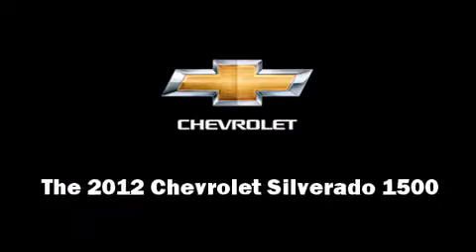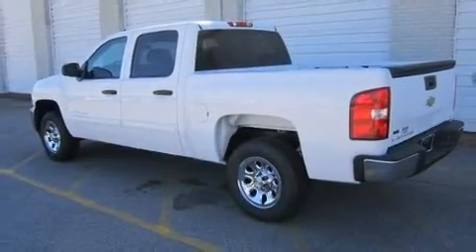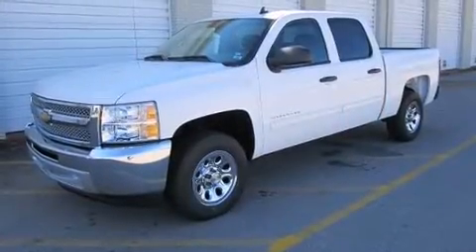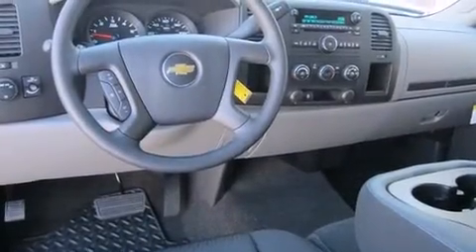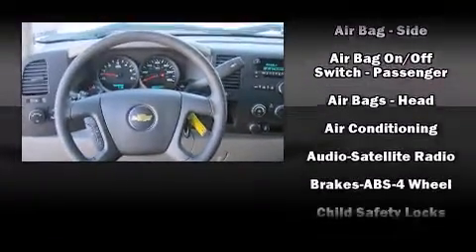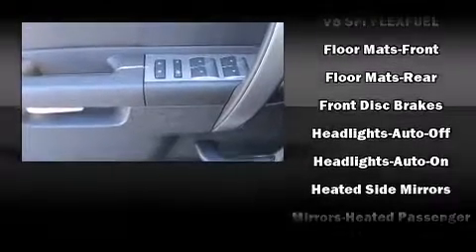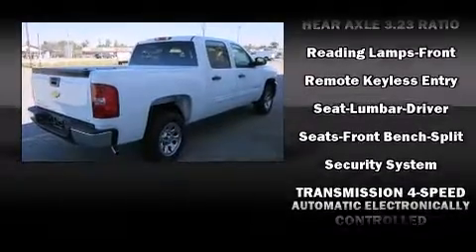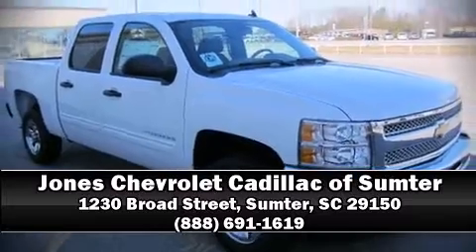2012 Chevrolet Silverado 1500 LS in Sumter, SC 29150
Jones Chevrolet Cadillac of Sumter
1230 Broad Street
in Sumter, SC 29150

Discerning drivers will appreciate the 2012 Chevrolet Silverado 1500. A 4.8 liter V-8 engine pairs with a sophisticated 4 speed automatic transmission, providing a smooth and predictable driving experience. This model accommodates 6 passengers comfortably, and provides features such as: front and rear reading lights, a tachometer, a rear step bumper, a front bench seat, air conditioning, remote keyless entry, and more. Audio features include a CD player with MP3 capability, and 6 speakers, providing excellent sound throughout the cabin. Passengers are protected by various safety and security features, including: dual front impact airbags, head curtain airbags, traction control, ignition disabling, onStar, and ABS brakes. Electronic stability control ensures solid grip atop the road surface, no matter how challenging the driving conditions. We pride ourselves in consistently exceeding our customer's expectations. Stop by our dealership or give us a call for more information.